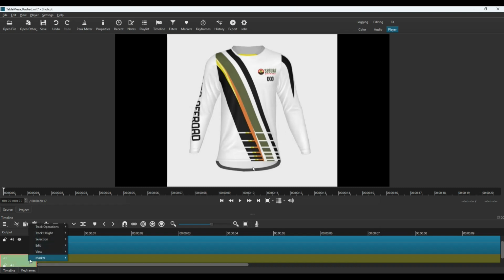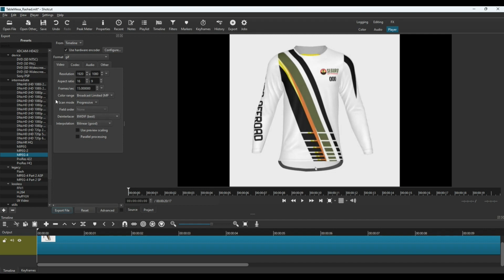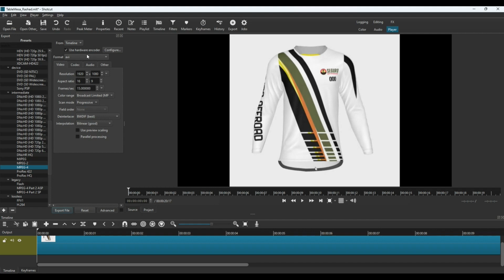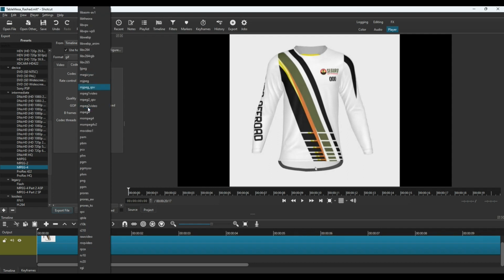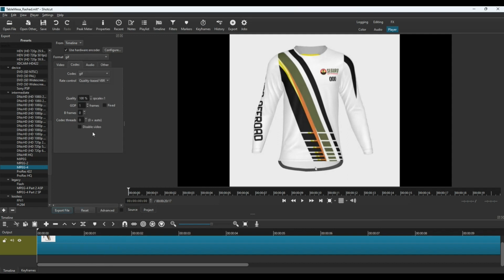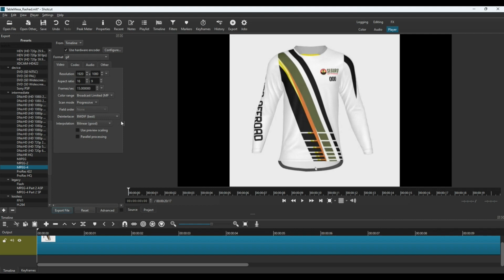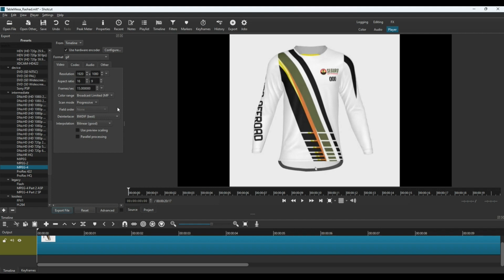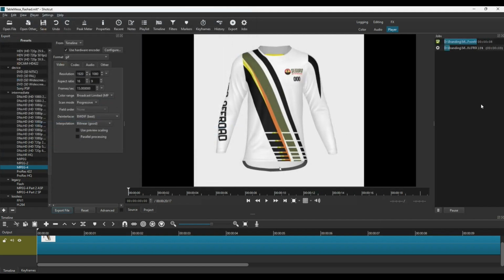Shotcut Video Editing | Convert MP4 to GIF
In this video I am using ShotCut, an open source video software, to convert a video file into a .gif file. I am sure there is some tuning that can be had, but I just need a gif.  Check out the video and if you have questions, ask in the comment's